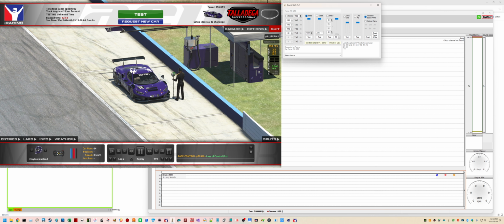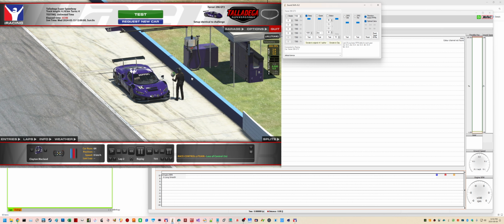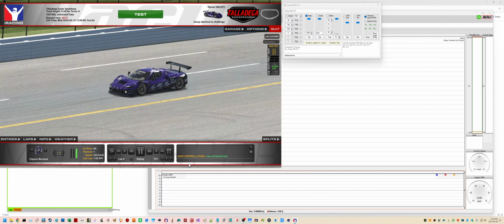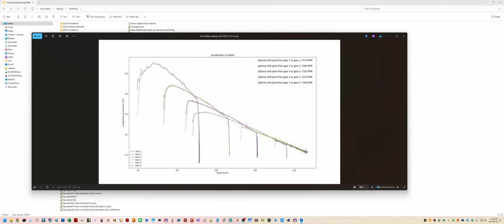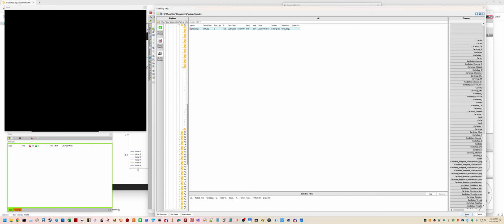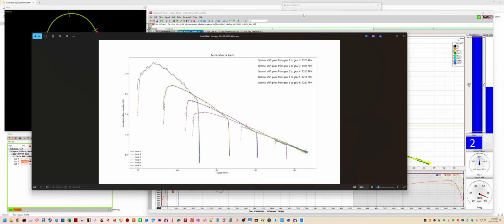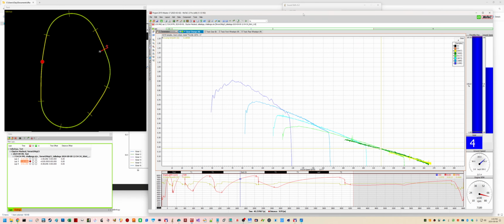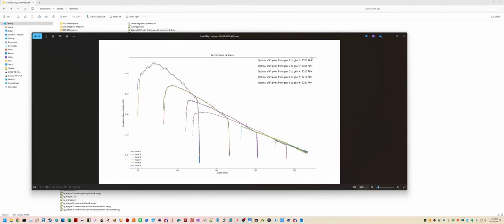Sound Shift v5.2 - Optimal shift RPMs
Calculating optimal shift RPMs with Sound Shift v5.2 doesn't yet agree with the python code or Motec, so that's the next project: getting Sound Shift's built-in calculator to agree with the answers from the python code, which already agree with what's seen in Motec.